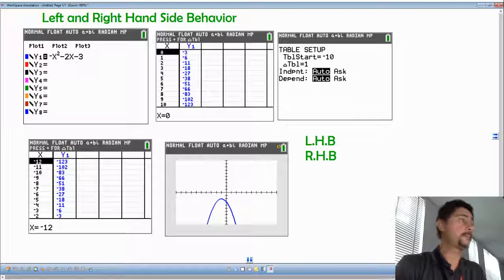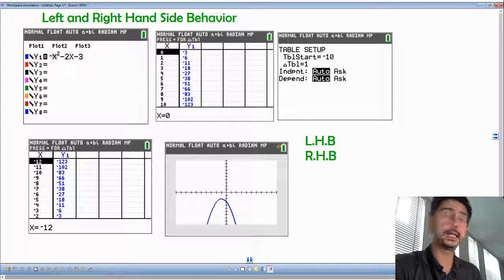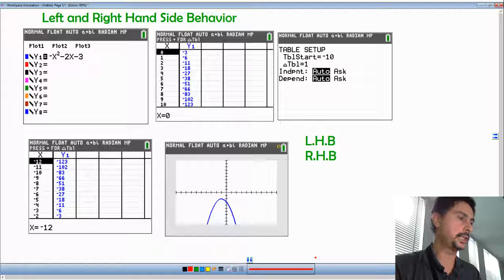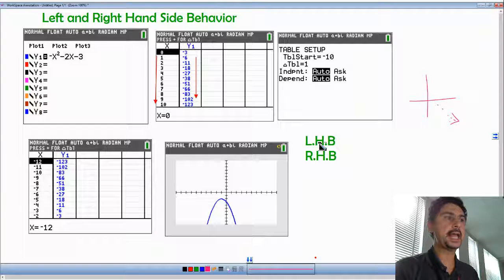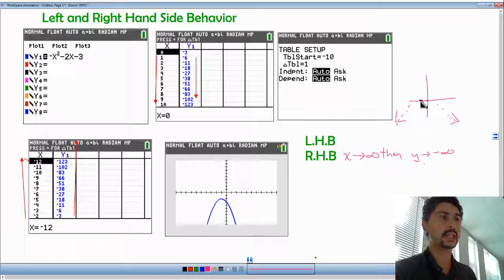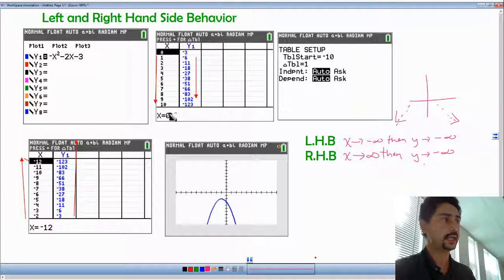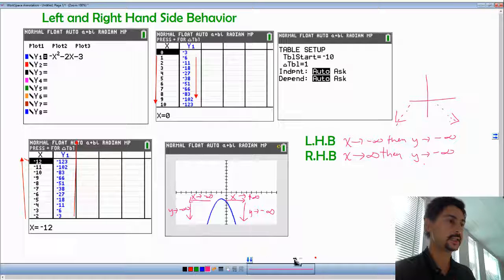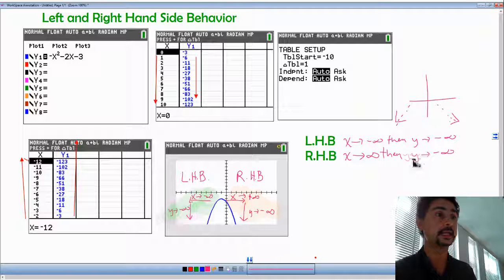Left and Right Hand Side Behavior in Polynomial Functions